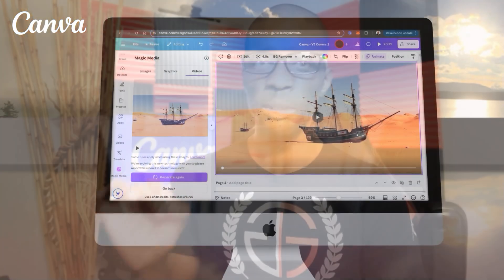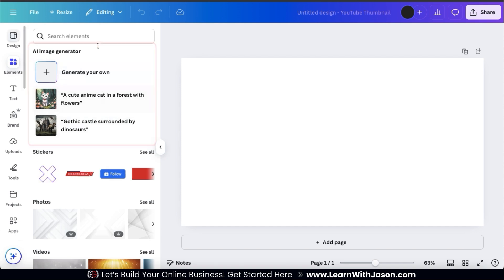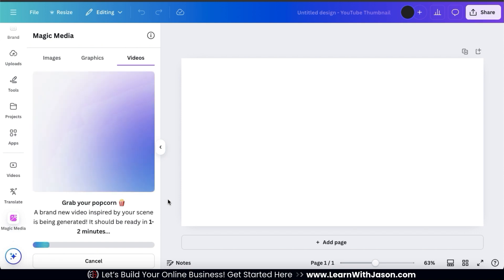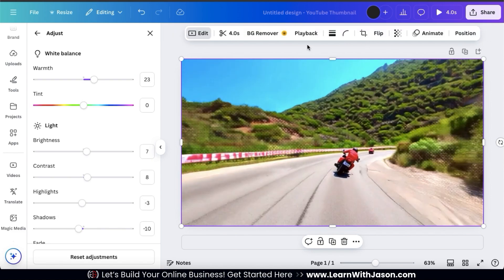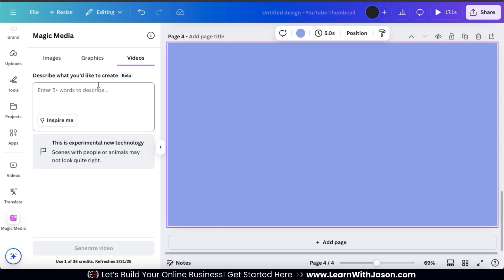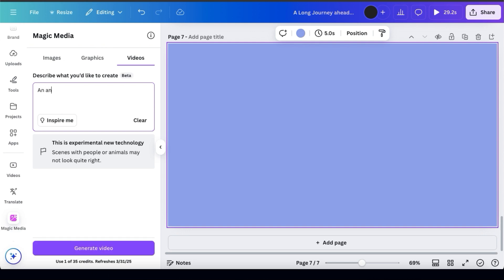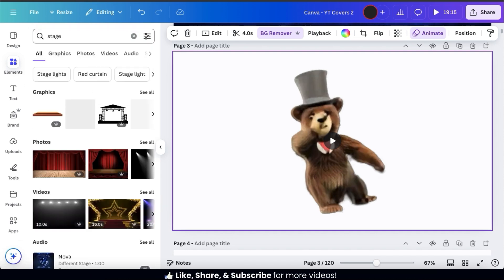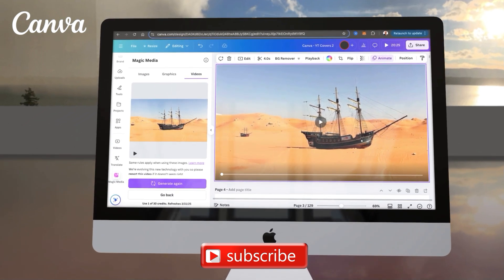How to Use the Canva AI Video Generator (Canva Text to Video AI)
Discover how to use text prompts to generate stunning AI videos on Canva!

Canva AI Video Generator Demonstration

Ready to turn your ideas into stunning videos with the power of AI?

In this tutorial, I’ll show you how to create AI-generated videos using Canva’s Magic Media AI video generator. With this powerful text to video AI feature, it’s never been easier to bring your vision to life!

Why Use Canva’s AI Video Generator?

- Transform text prompts into standout videos with one click.
- Skip the hassle of searching, sketching, or rendering—Magic Media does it all instantly.
- Perfect for visualizing concepts and pushing creative boundaries!

With the Canva AI video generator, you can save time and instantly generate a unique video that’s perfect for your project. Follow along as I use text prompts to generate various videos with the Canva AI video generator to see what it is capable of.

Let’s bring your best ideas to life and magically turn words into videos with Canva’s Magic AI video generator.

Ready to get started? Try it now and see what you can create!

CHANNEL MEMBERSHIPS